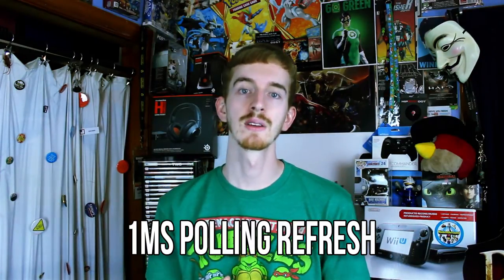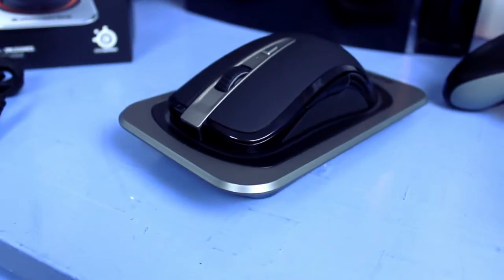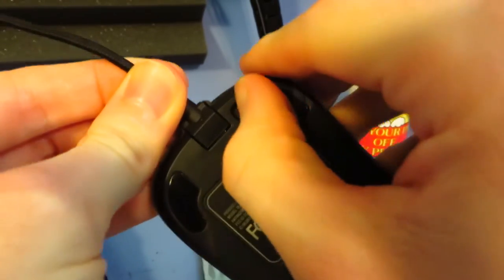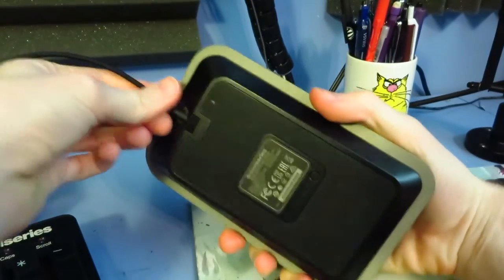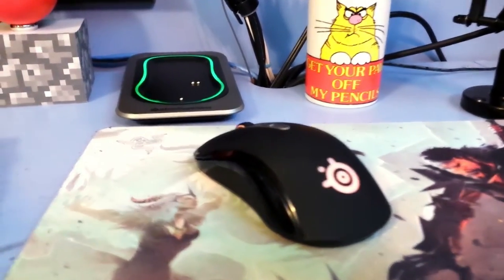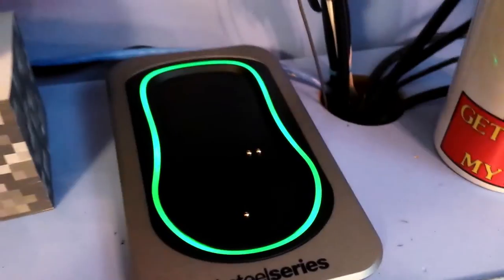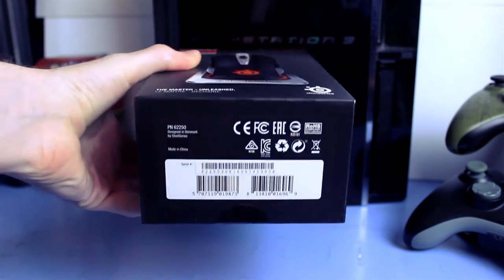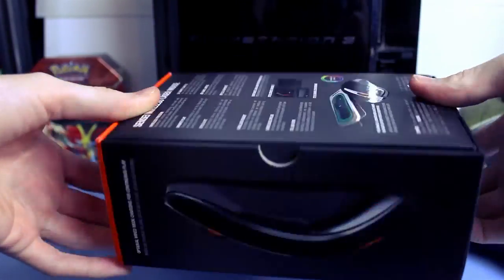BEST WIRELESS GAMING MOUSE // SteelSeries Sensei Wireless Review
SteelSeries Sensei Wireless Review - this mouse is a marathon runner!
Featuring 1ms polling refresh rate, 150 IPS tracking, 8200 CPI sensitive laser, a charging base that illuminates based on your battery status, and an ambidextrous ergonomic feel - this mouse is a BOSS!

You can get the SteelSeries Sensei Wireless

Interested in a YouTube partnership? Want to work with a great group of content creators? Apply now and let me know you did!

✘ Like geeky content? Video games? Comic Books? Trading cards?